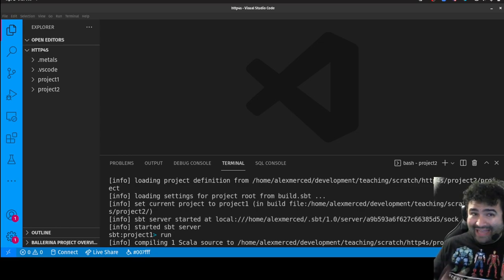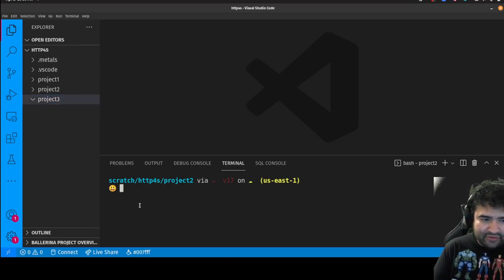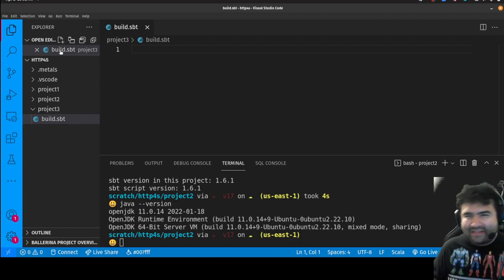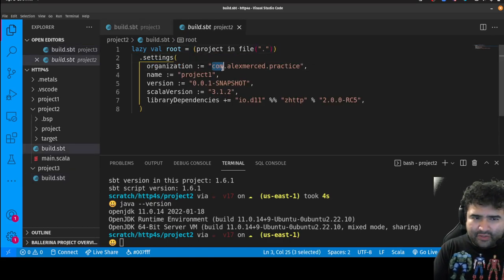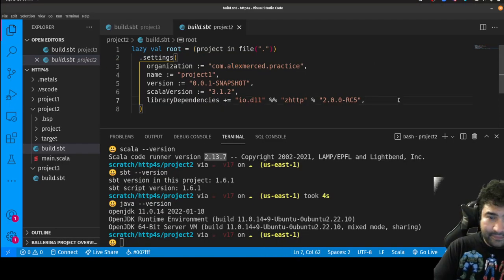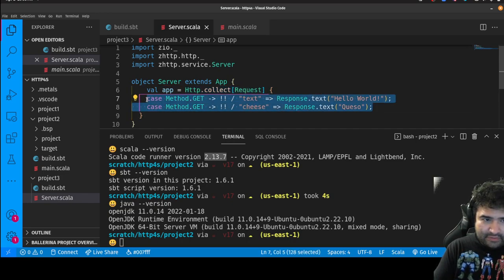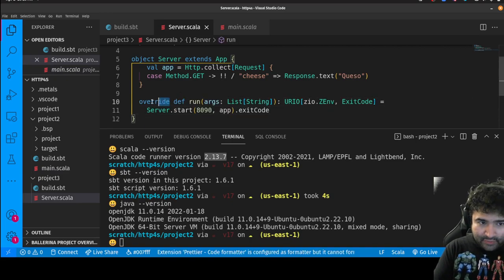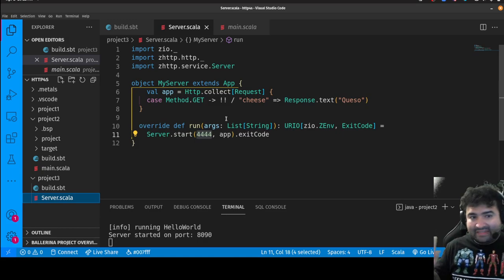AM Coder - Using SBT & zio-http to make a basic http server with Scala